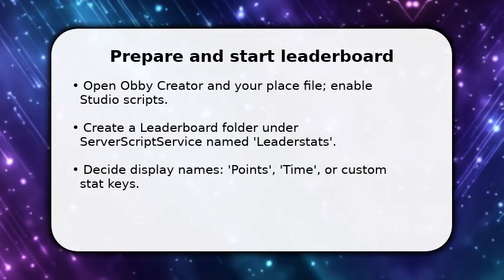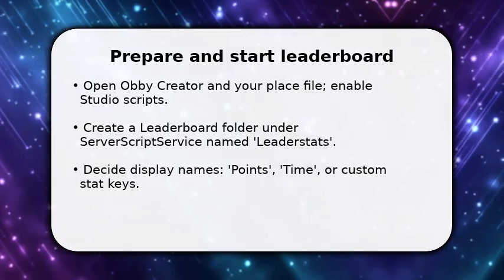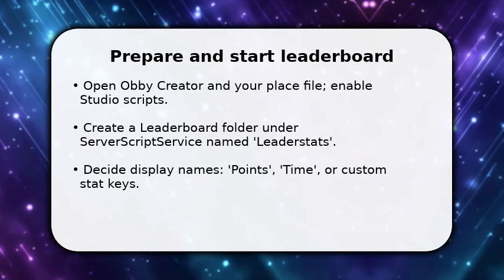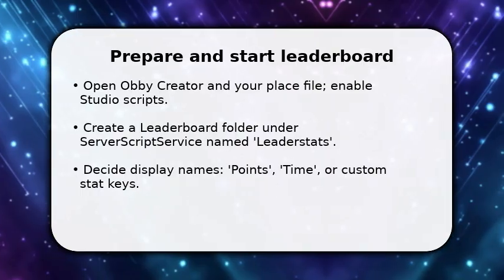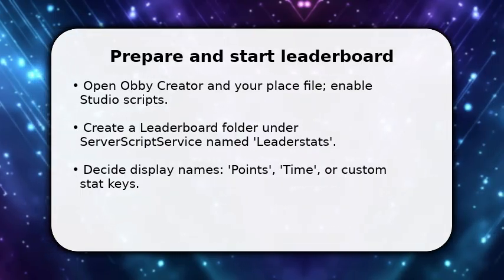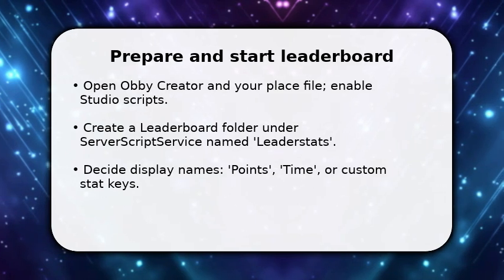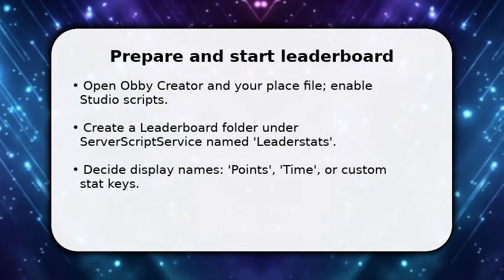How to Make a Leaderboard in Obby Creator (full Guide)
Dive into the world of Ooby and master game mechanics by learning how to create a leaderboard. This comprehensive guide covers essential steps, from setting up your scoring system to integrating social features that encourage player competition.